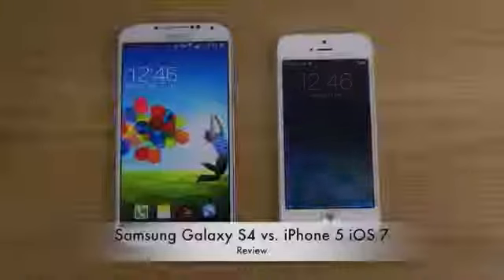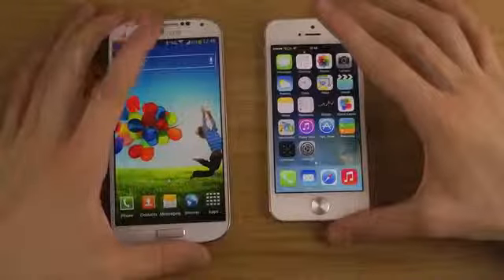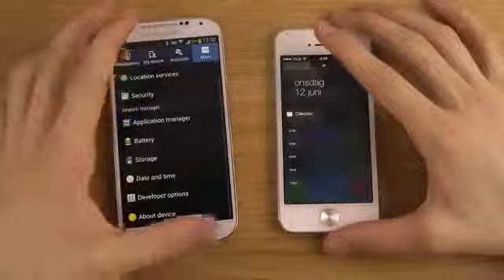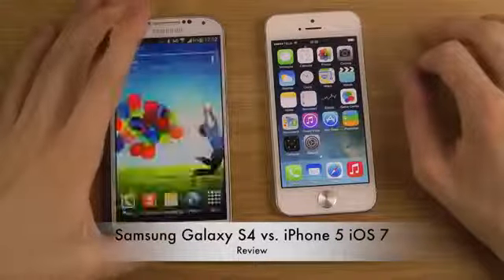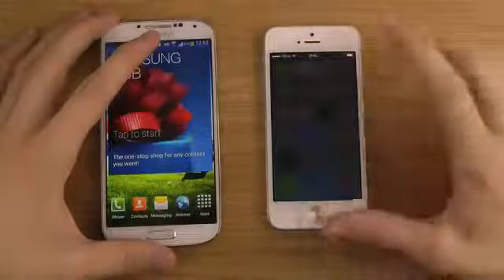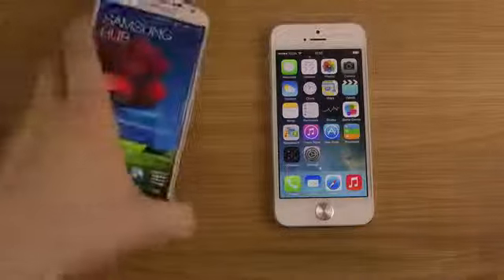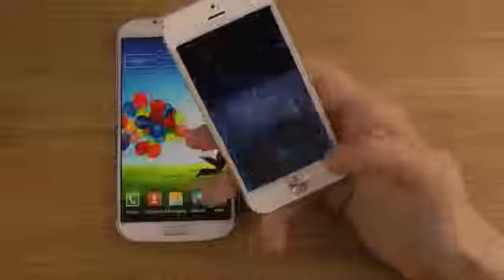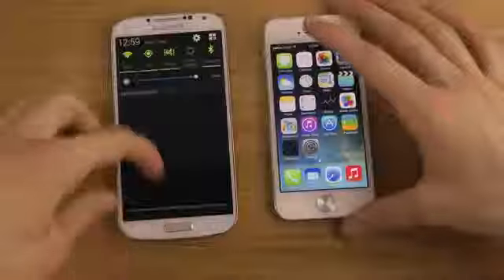Samsung Galaxy S4 vs iPhone 5 iOS 7 Review4171